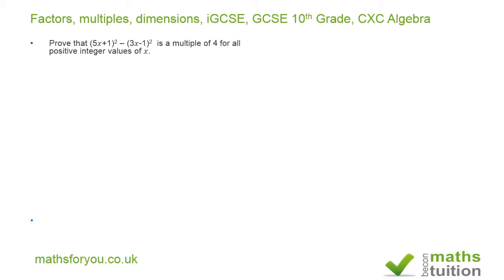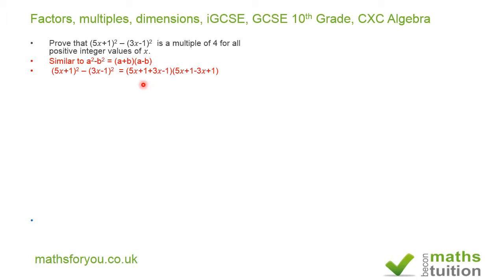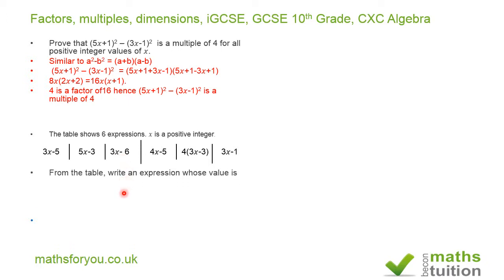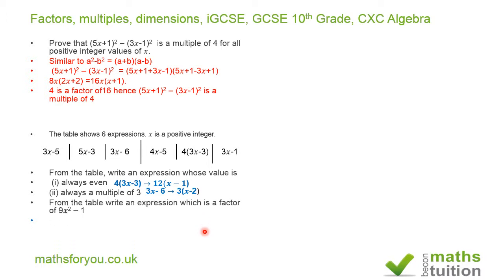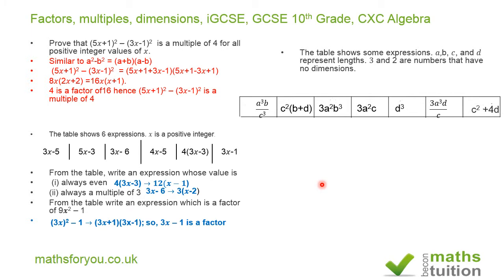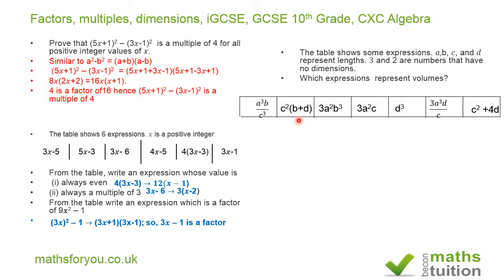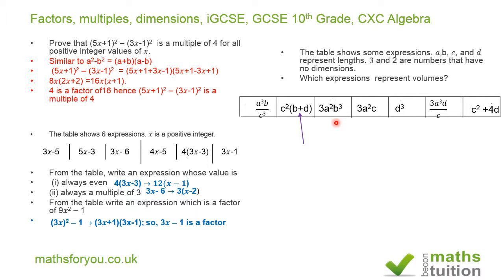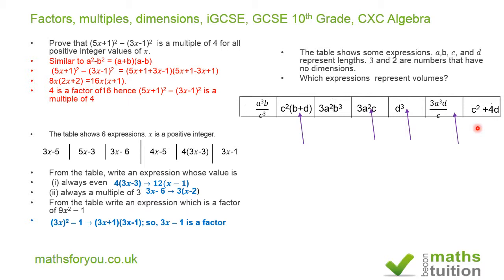Factors, multiples, dimensions, iGCSE, GCSE 10th Grade, CXC Algebra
There are three exercises which focus on factors, multiples and dimensions. An iGCSE past quesion